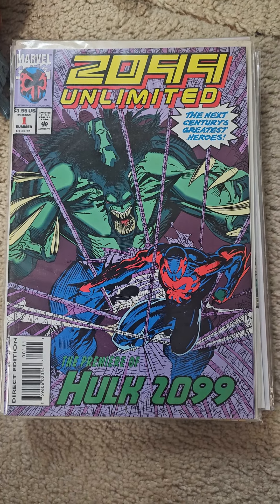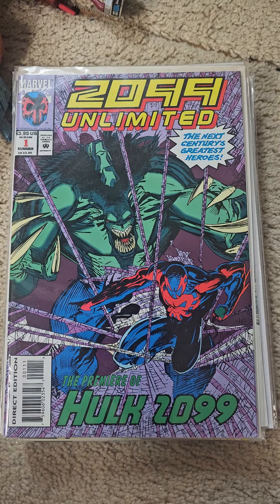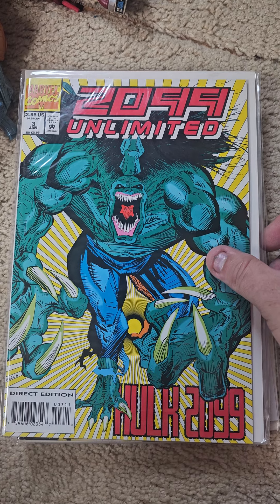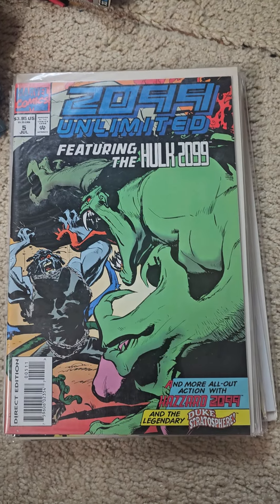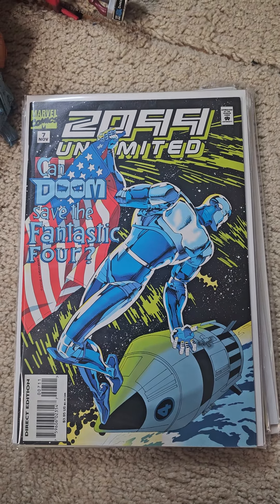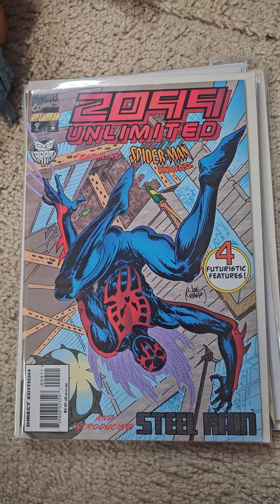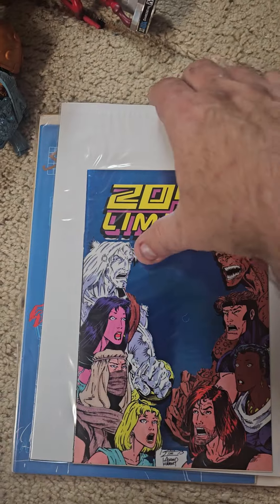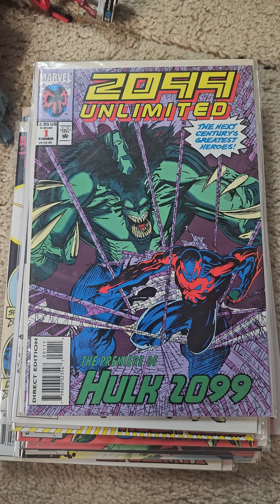Marvel Comics 2099 Unlimited, 2099 Limited & 2099 Sketchbook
Marvel Comics,  2099 Unlimited,  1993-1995, 10 Issues

#1 - 1st Appearance of Hulk 2099

Marvel Comics,  2099 Sketchbook,  1995, One-shot

Marvel Comics,  2099 Limited, 1994, One-shot